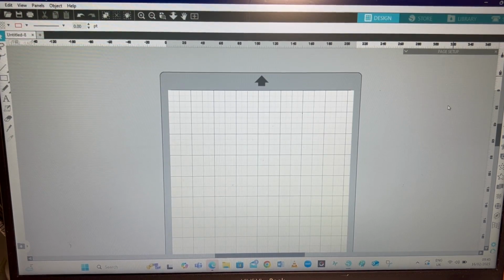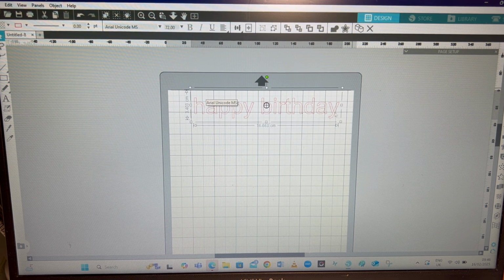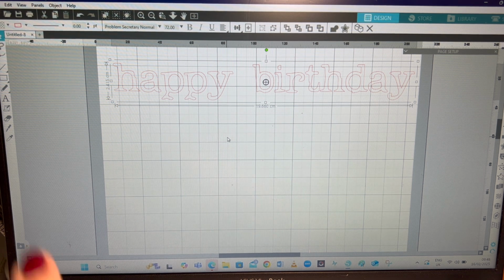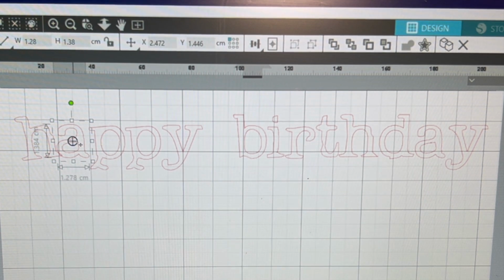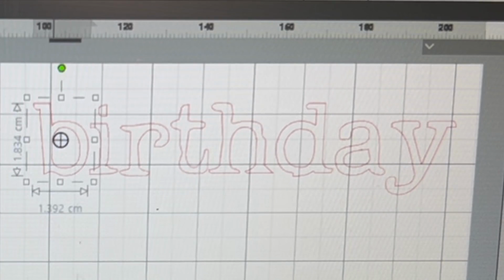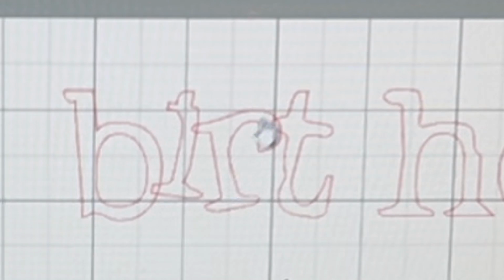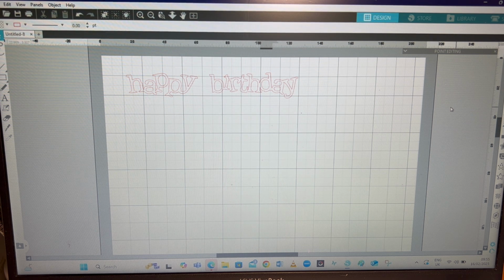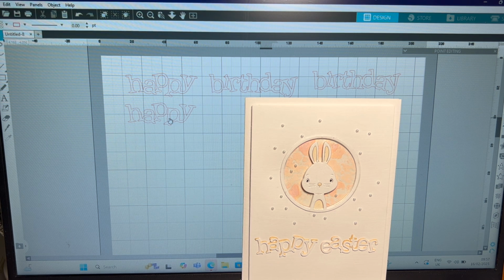Weld letters for a Funky Sentiment with Silhouette Portrait!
Sentiment cut on Silhouette Portrait cutting machine in Problem Secretary Font

Foam tape (Stix2Anything)

Gummiapan dies available from Gummiapan.com or Meissaprint.co.uk
Color me Nordic in the US  or Charlie & Pulchen in Germany